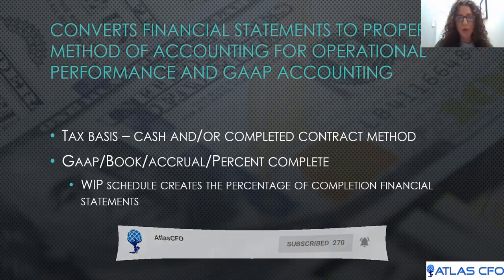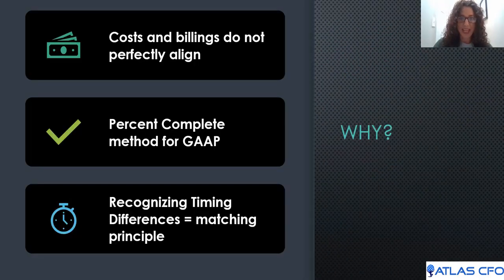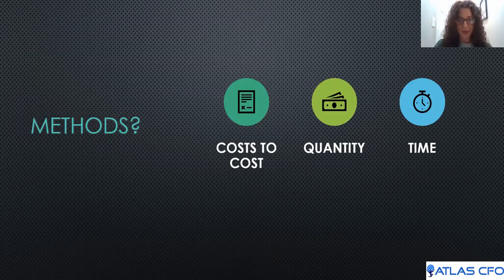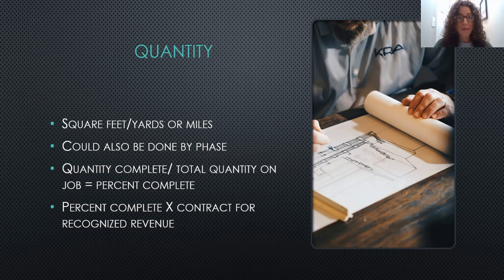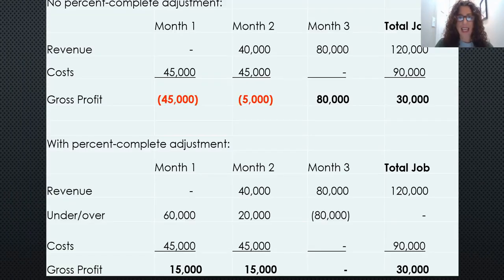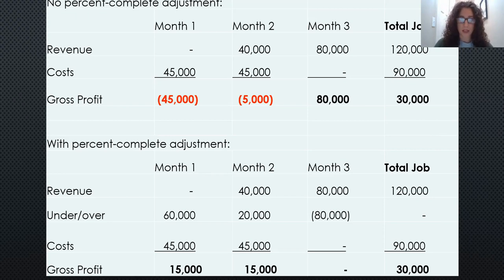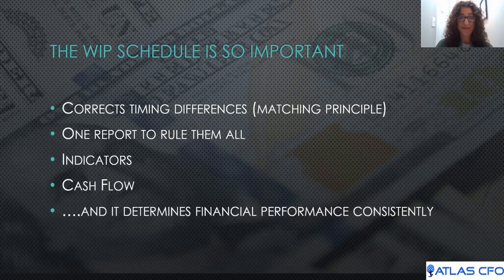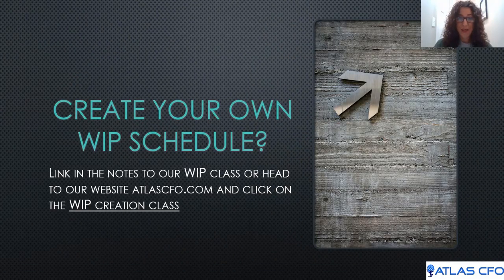Percentage of Completion - Work In Progress Job Schedule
The Percentage of Completion accounting method is an important accounting method for construction businesses that allows them to have a more consistent income. And one of the ways to get there is with a Work In Progress job schedule. If you're interested in learning how to create a WIP, then check out the WIP Creation Course

We've got even more tips, tricks, tools, and info on our website and in our newsletter. Check them out!